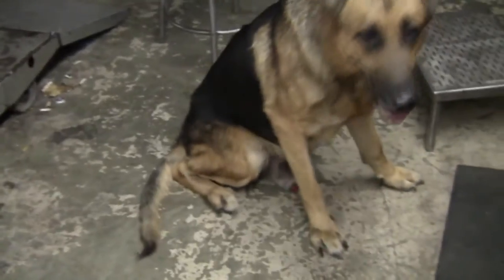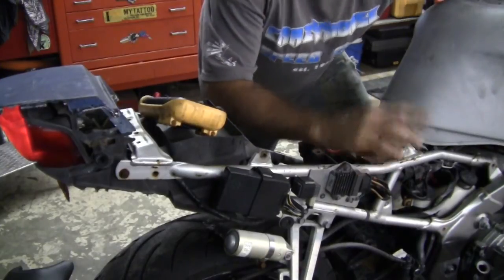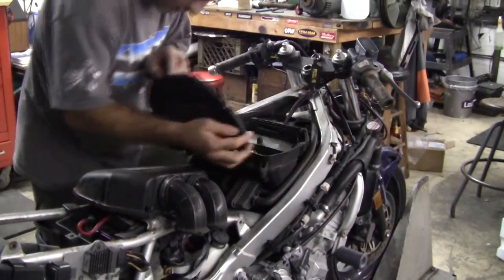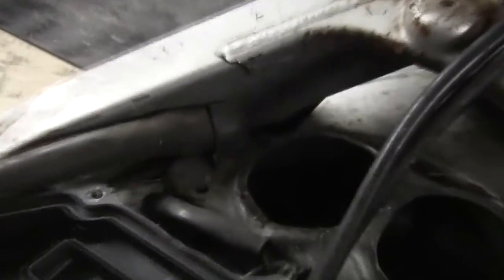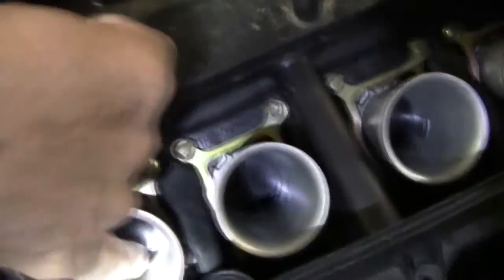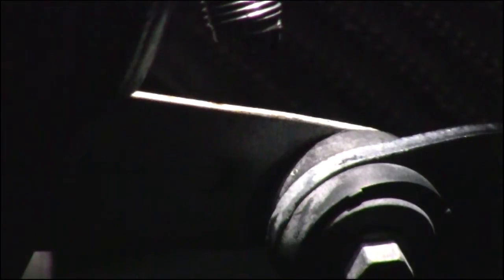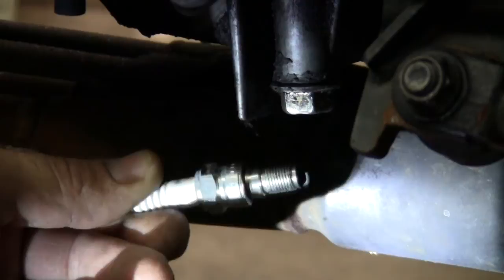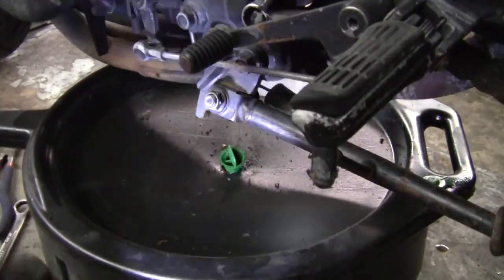Honda Motorcycle Buying your first Sportbike pt.3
Getting into a motorcycle on a low budget.
Part 3
1995 Honda cbr F3
Rip Moto Shop .

These are some products and tools I use for day to day work and activities,a continuing Work Shop list to help with your projects and lifestyle needs.I don't general do product reviews the tools I use are my own,but some basic items you can find thru the link to support this page.

I'm about: Riders helping riders save money on your bike repair general maintenance for common and not so common motorcycle related problems.If this interests you help support this community by subscribing.
Thanks RMS